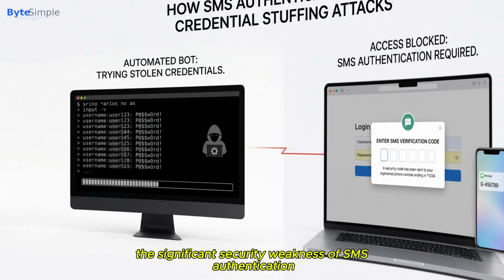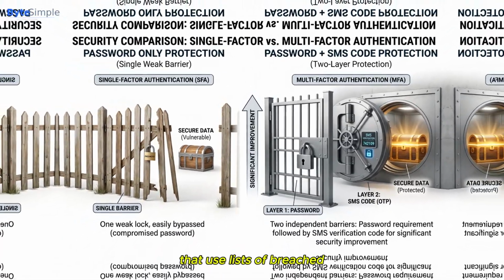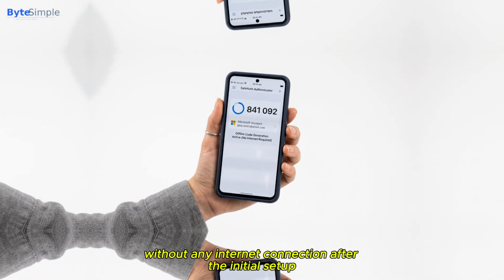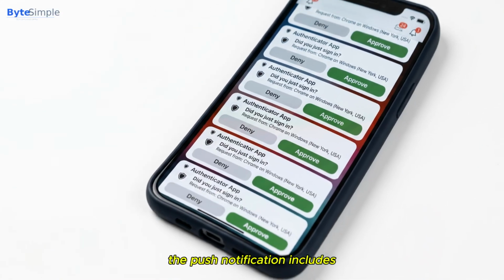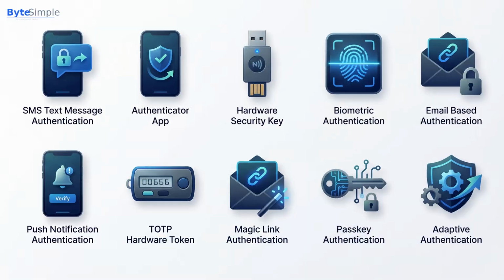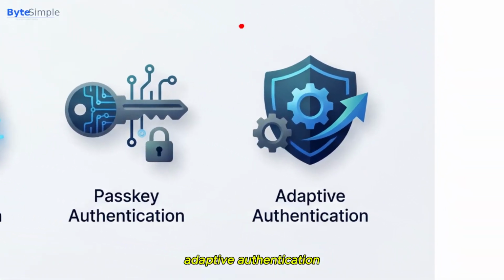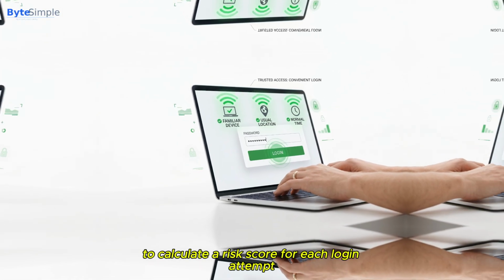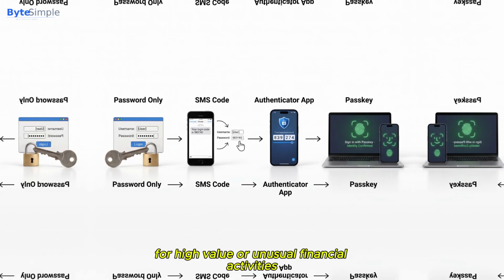10 Two Factor Authentication Types That Protect Your Accounts — Explained!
Your password alone is not enough to protect you anymore — hackers have found ways around it. Do you know what really keeps your accounts safe?
In this video, we break down 10 two factor authentication types that protect your accounts and explain each one in a simple, easy-to-understand way.
From SMS Authentication to Passkeys, from Hardware Security Keys to Adaptive Authentication — we cover every type, what it is, how it works, and how it protects you.
⏱️ CHAPTERS:

00:00 - SMS Text Message Authentication

00:30 - Authenticator App

01:00 - Hardware Security Key

01:30 - Biometric Authentication

02:00 - Email Based Authentication

02:30 - Push Notification Authentication

03:00 - TOTP Hardware Token

03:30 - Magic Link Authentication

04:00 - Passkey Authentication

04:30 - Adaptive Authentication